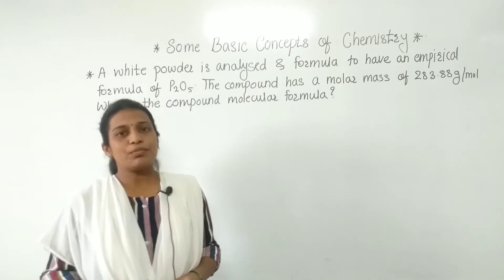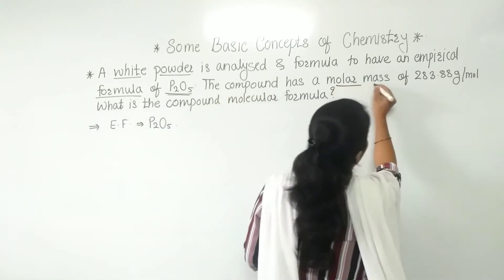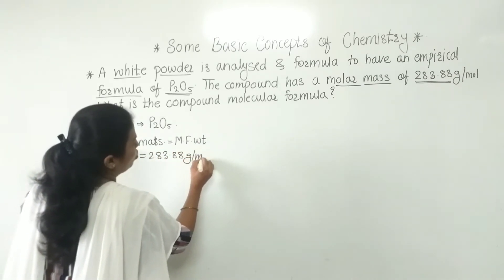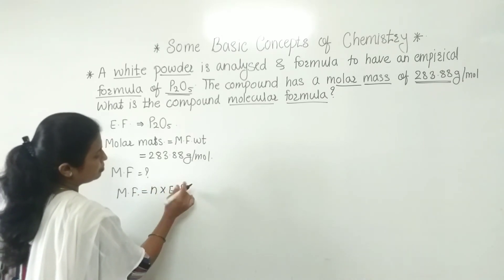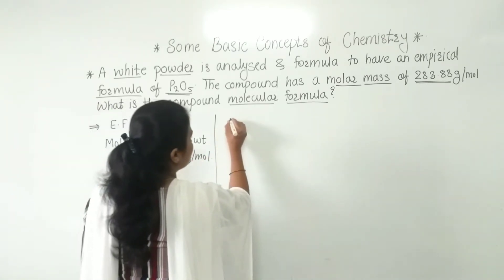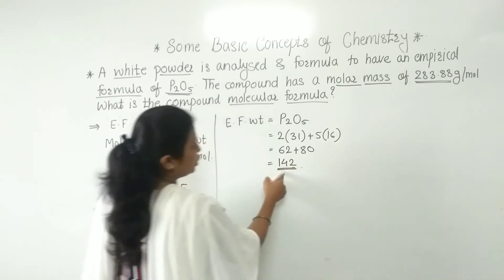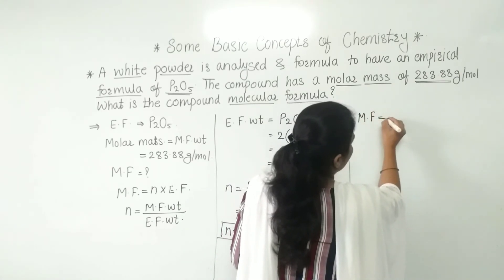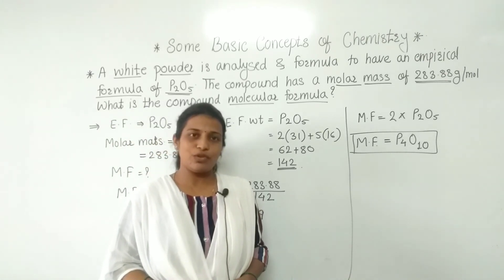Example - 6 // Empirical & Molecular Formula // Some Basic Concepts of Chemistry // Swapna kade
Example - 6 // Empirical & Molecular Formula // Some Basic Concepts of Chemistry